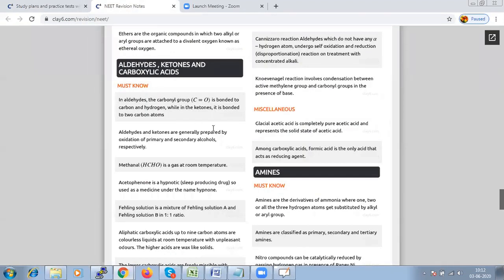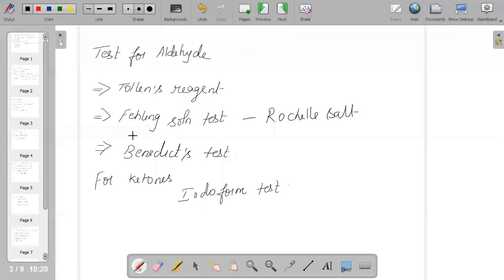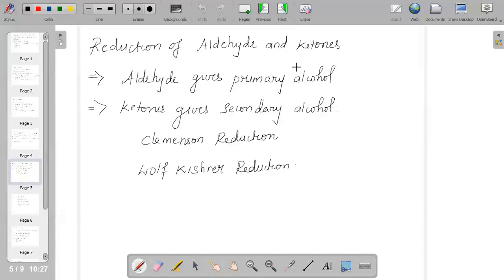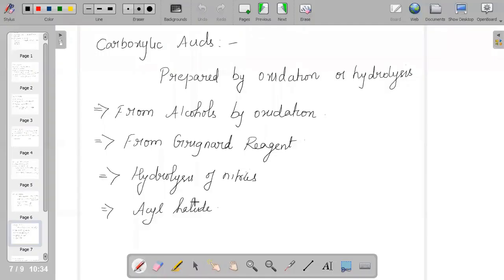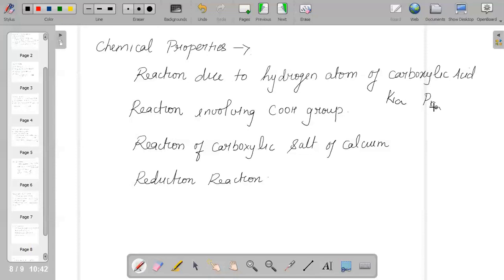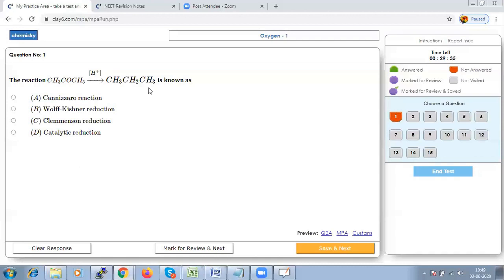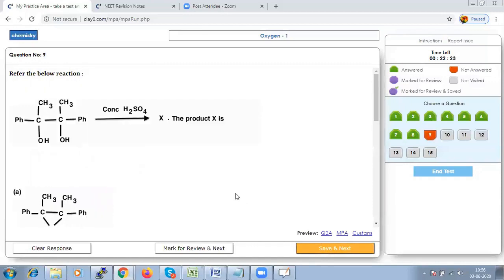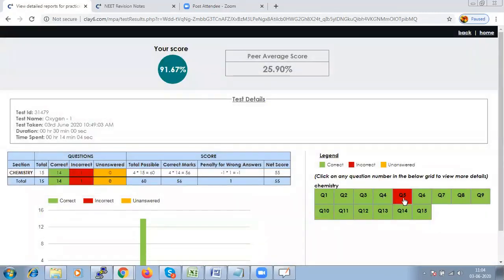NEET - Chemistry - Aldehydes, Ketones and Carboxylic Acids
This video is part of a crash course for the NEET exam. This covers Aldehydes, Ketones and Carboxylic Acids chapter in Chemistry.